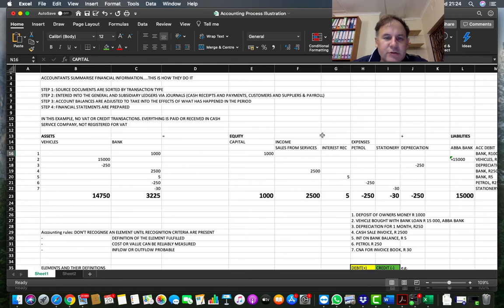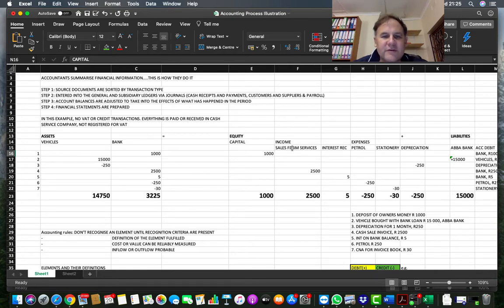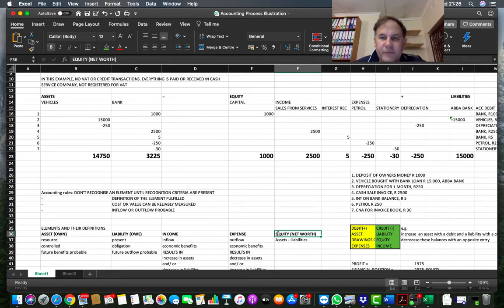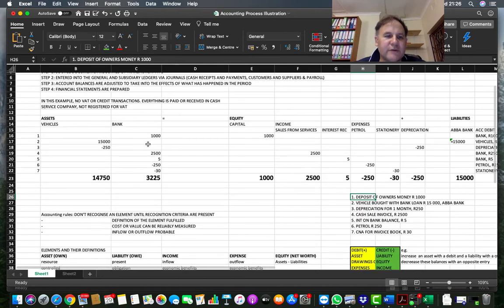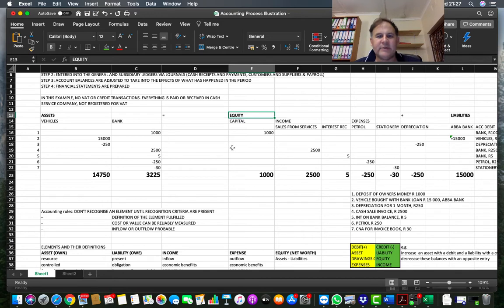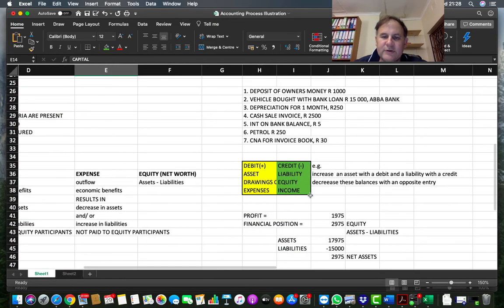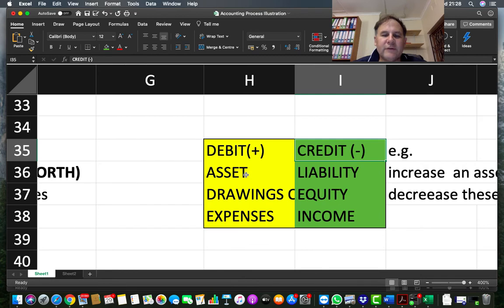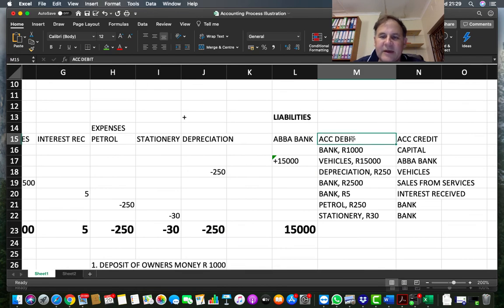Accounting Process Part 1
I show you how to record an equity transaction in the spreadsheet